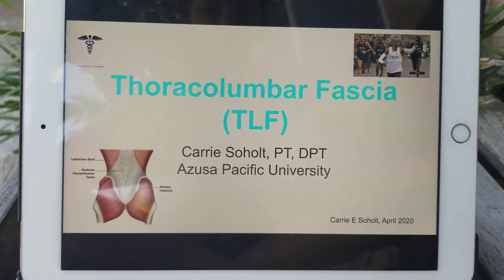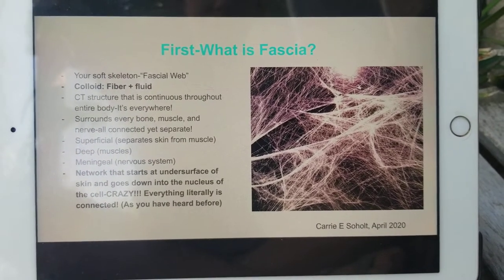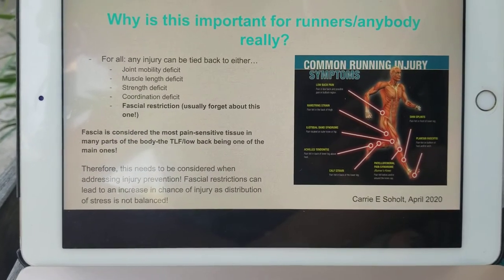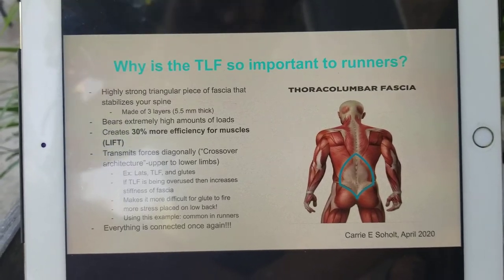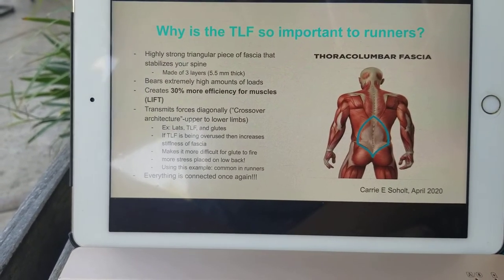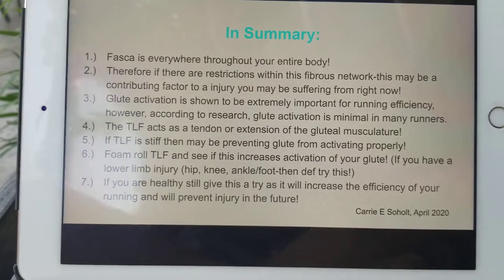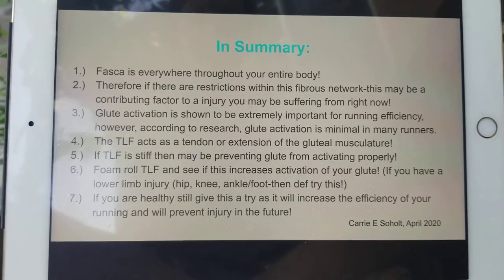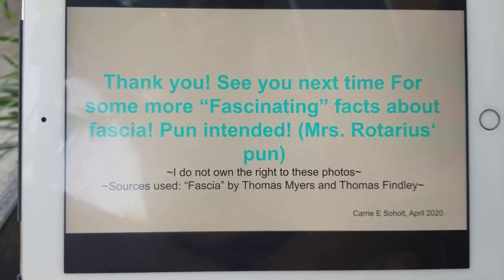Carrie Soholt COVID19: Thoracolumbar Fascia Lecture